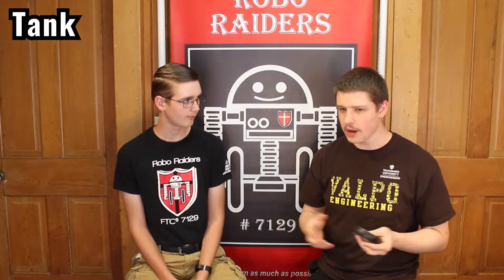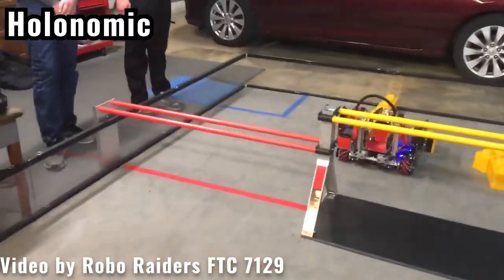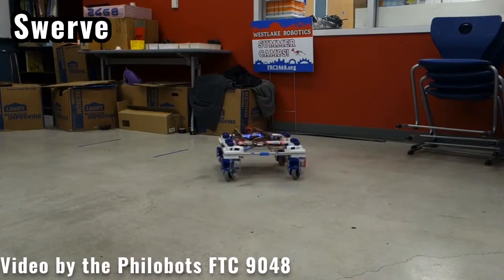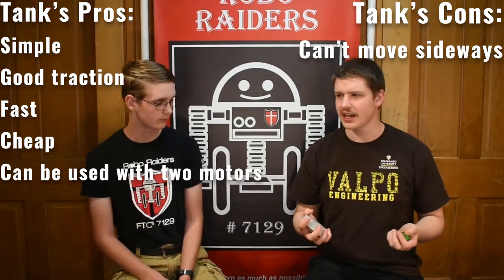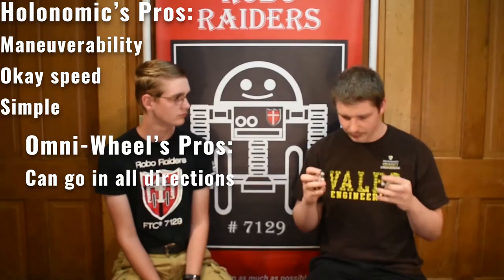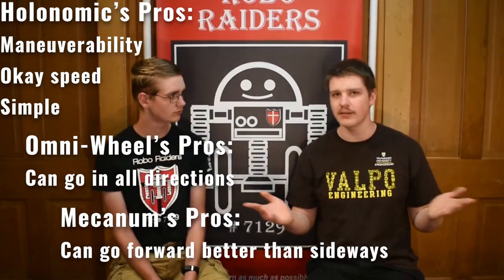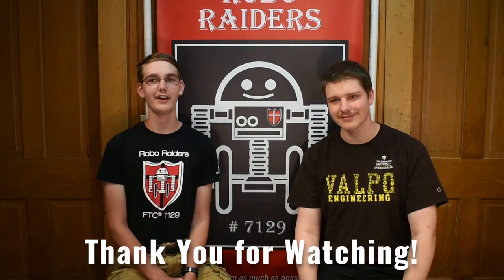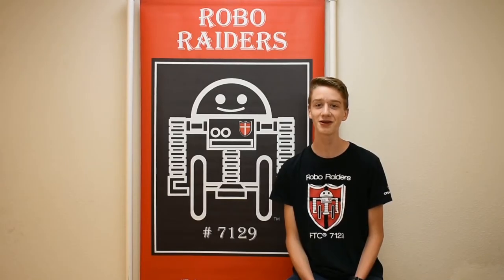Ep. 1: Drivetrain & Wheels - Game On! Expert advice with Robo Raiders FTC 7129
This is the first video in our Game On! series. In this video Johnathan, a FIRST Alumnus and engineering student at Valparaiso, is giving you tips and advice about drivetrains and wheels.